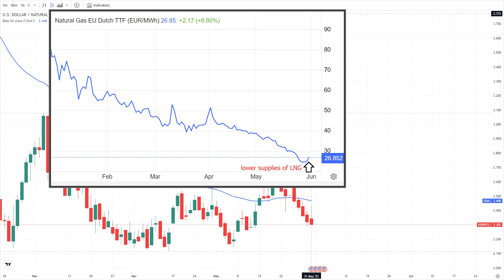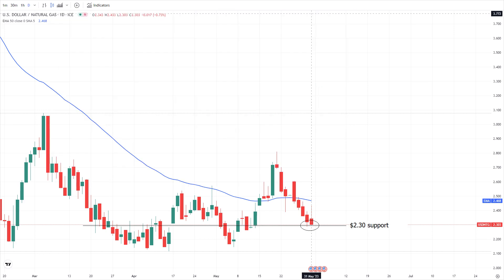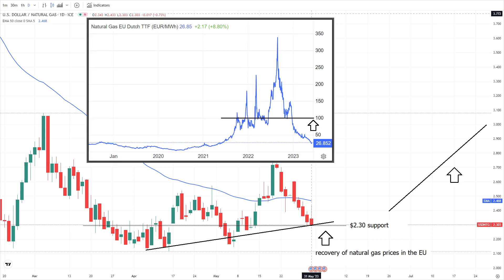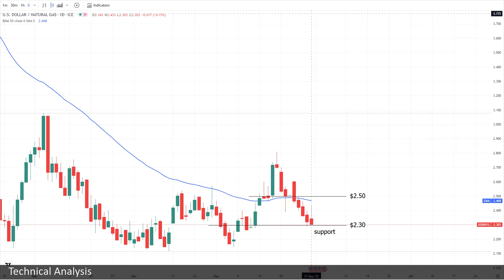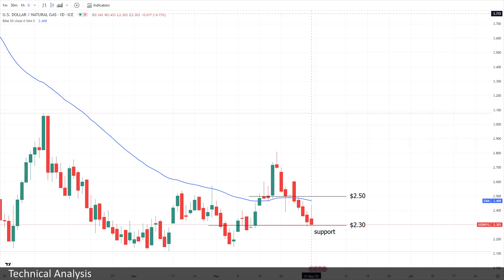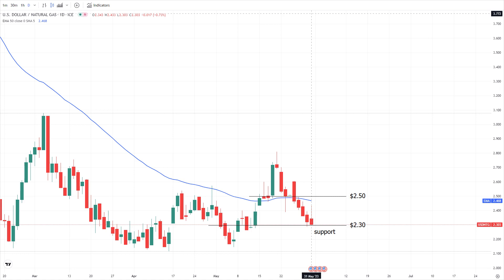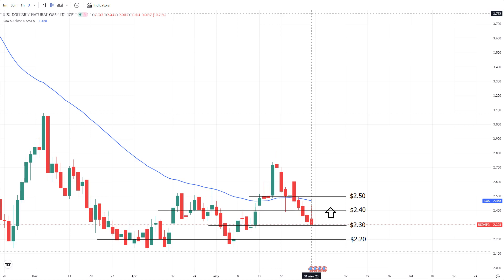Natural Gas Analysis and Forecast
The recovery of natural gas prices in the EU is a positive signal for the US gas market.